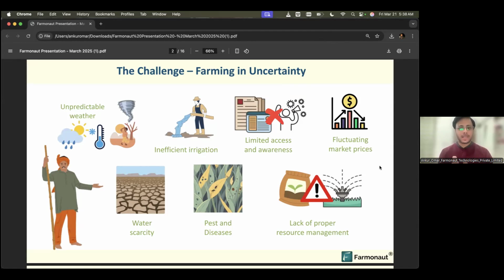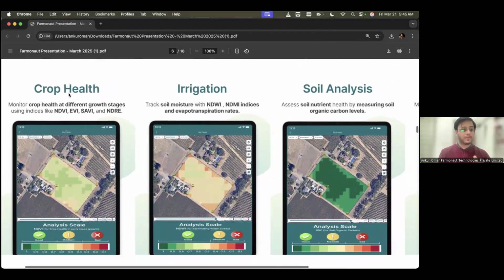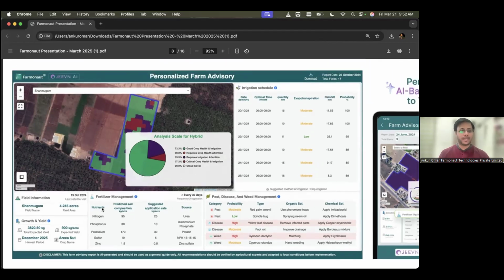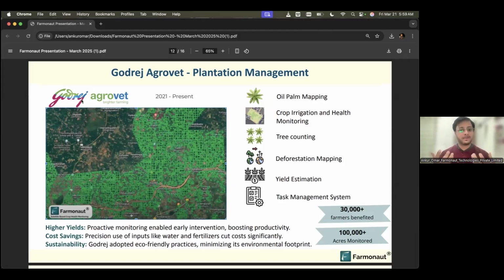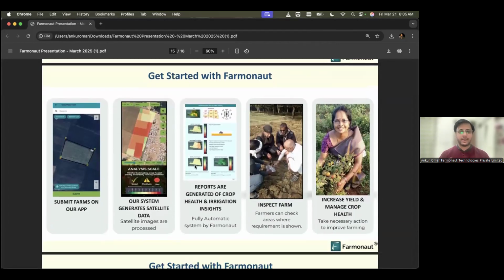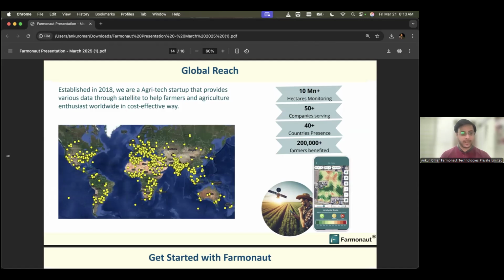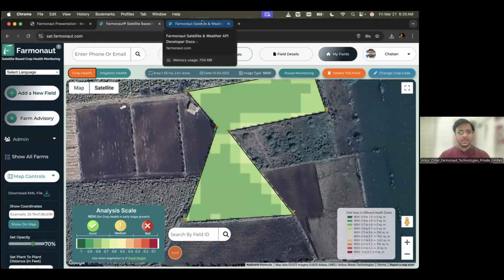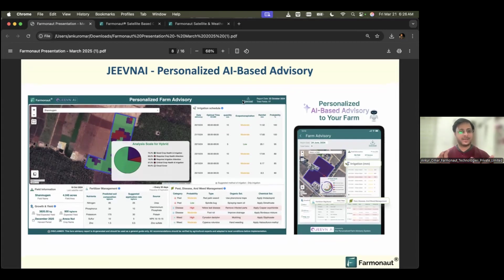From Space to Soil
Using satellites and AI to predict crop yield and manage weeds. Featuring CEO of Farmonaut, Ankur Omar.